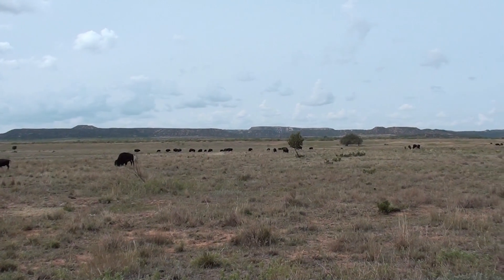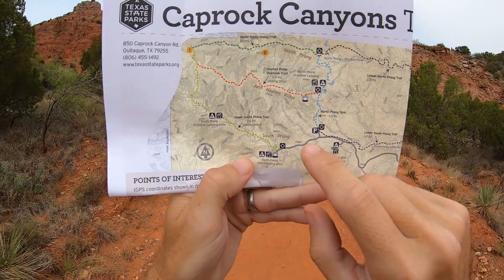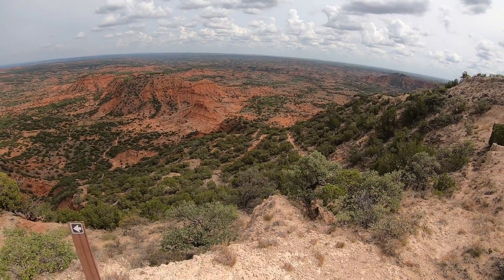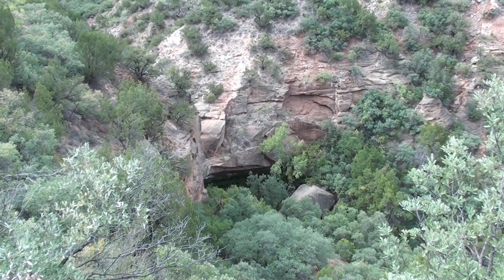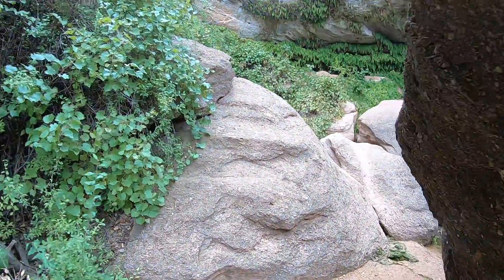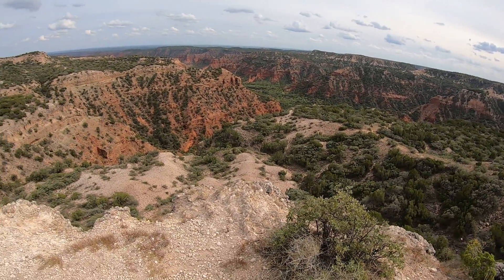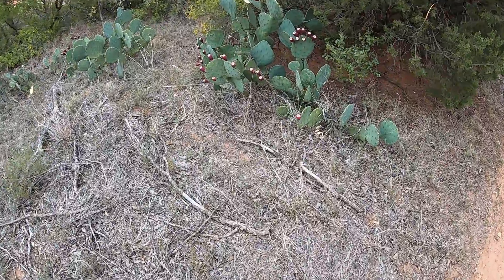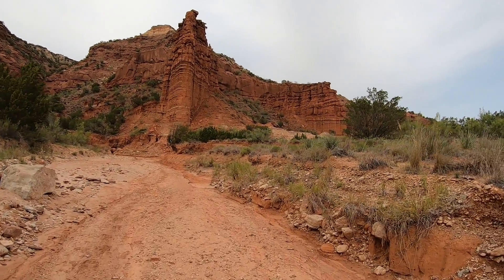Caprock Canyons to Fern Cave, One of the Best Texas Canyon Hikes (John Haynes Ridge & U South Prong)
Often overshadowed by a larger and more famous canyon to the north, Caprock Canyons is perhaps the better area to explore on foot. You may not be impressed when you first drive into the park. However, as you continue deep into this rugged wilderness the scenery becomes more dramatic. Exploring on foot in the northwestern portion of the park, the cliffs get higher and the canyons get deeper, as hidden treasures come into view. I really enjoyed this hike from start to finish.